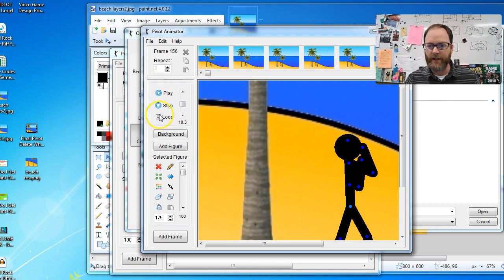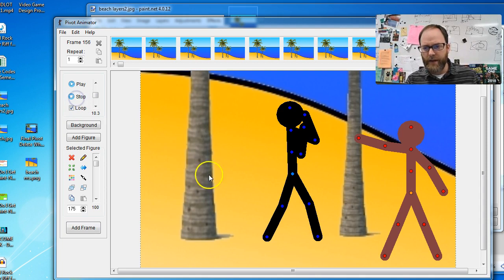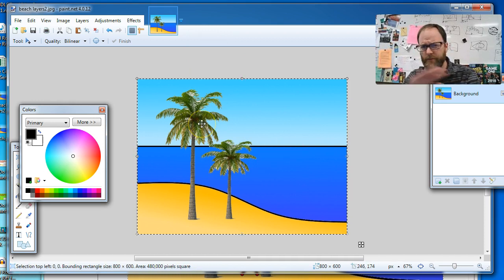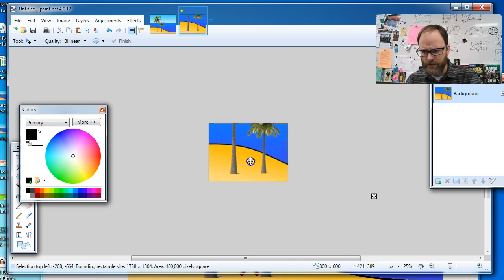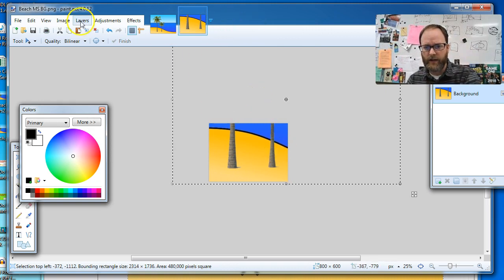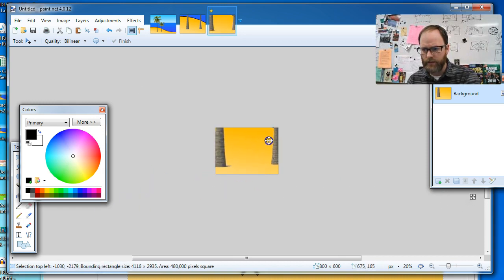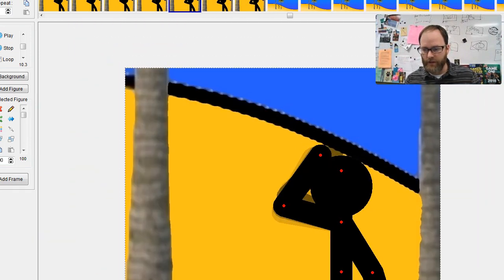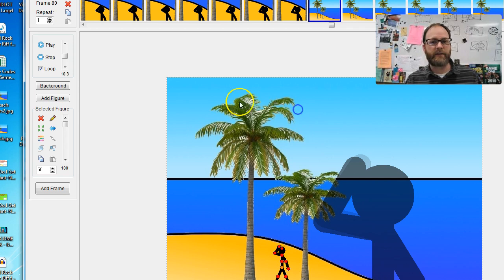How To Make Your Pivot More Cinematic by Changing Shots